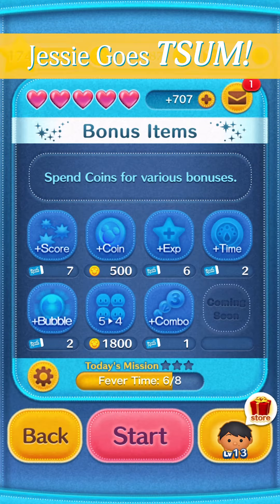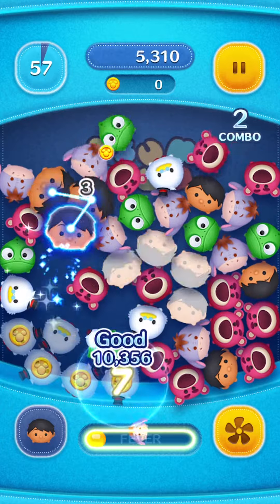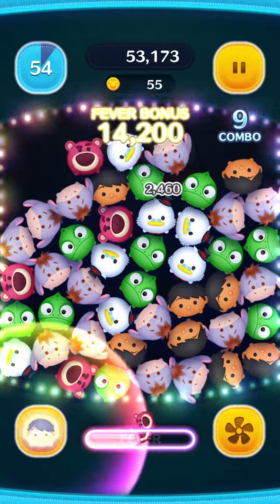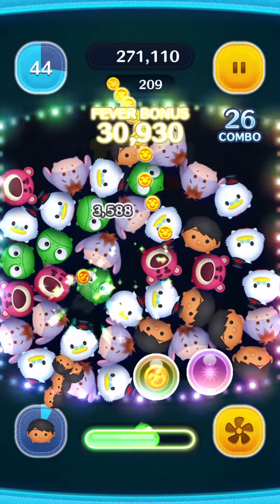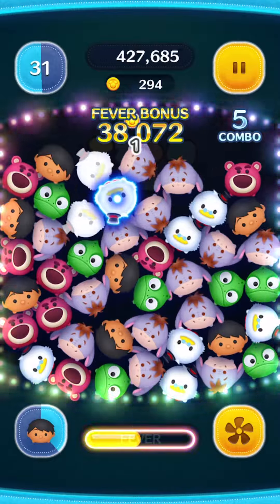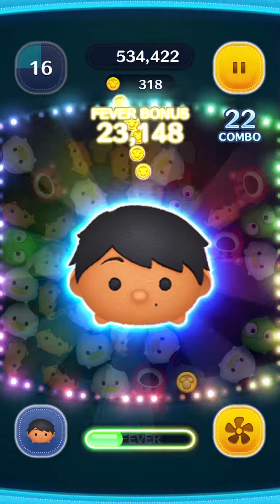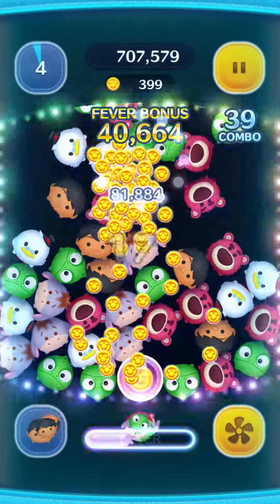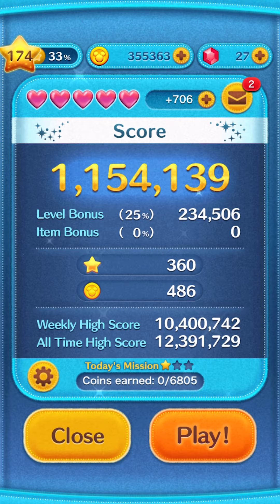Character Play - Miguel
Level 13, Skill 1

Watch as I play through a game with Miguel, and all the things I observe during the game. What stands out most to you?

This video is appropriate for kids and anyone who plays Line: Disney Tsum Tsum